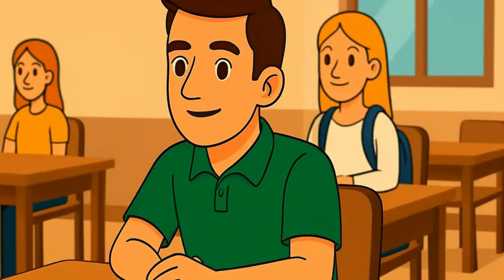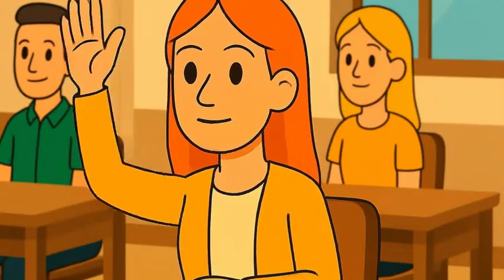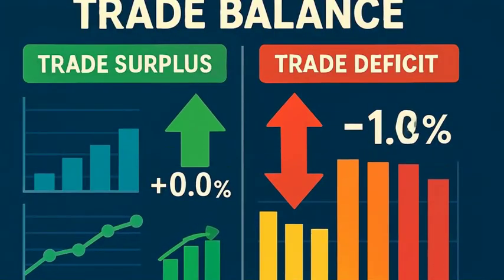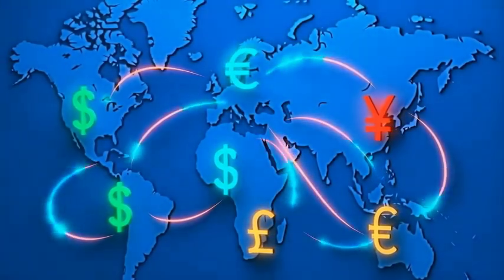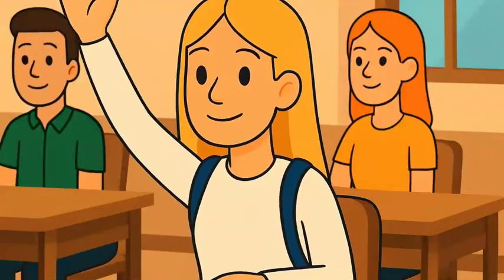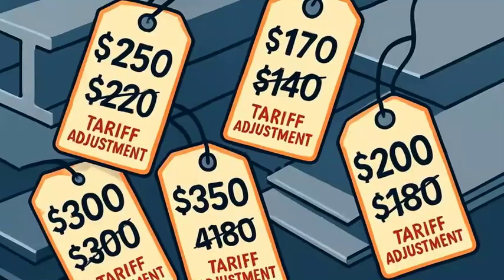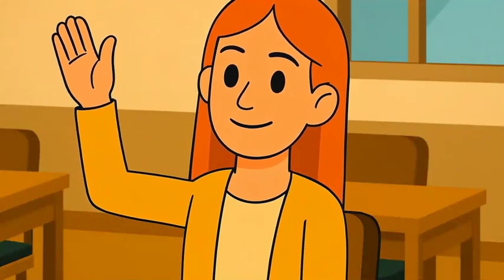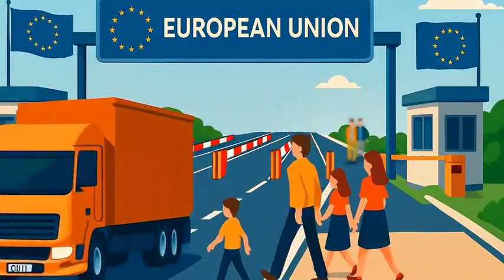Ch 3 1 Global Trade Q A with Expert